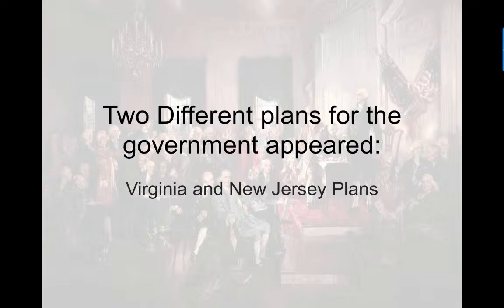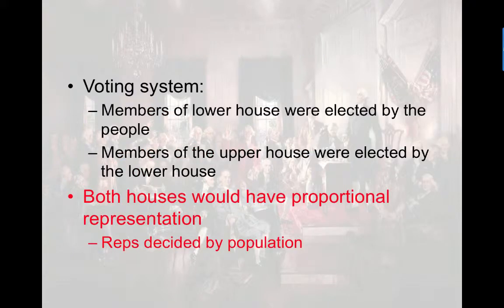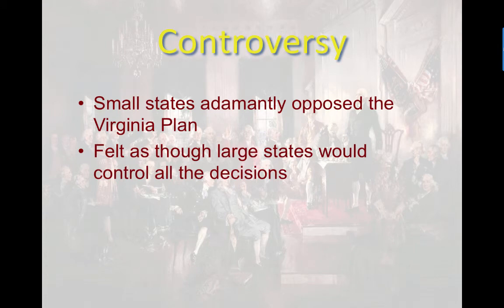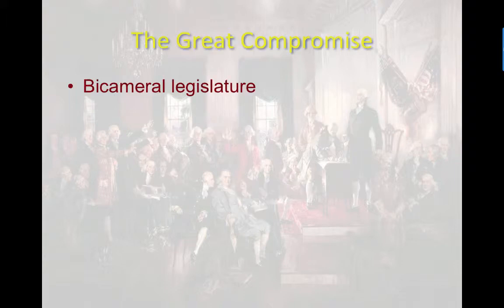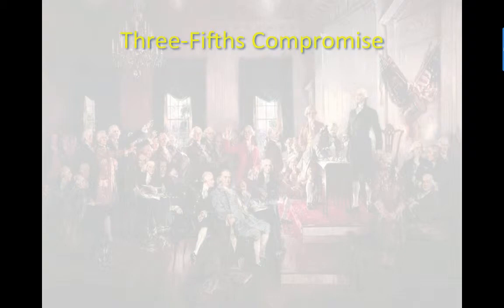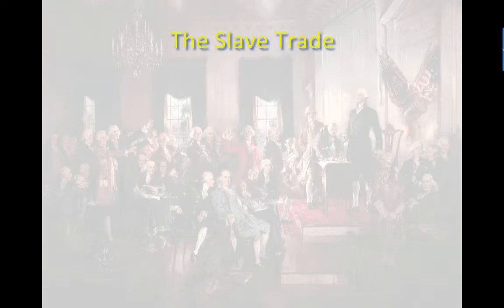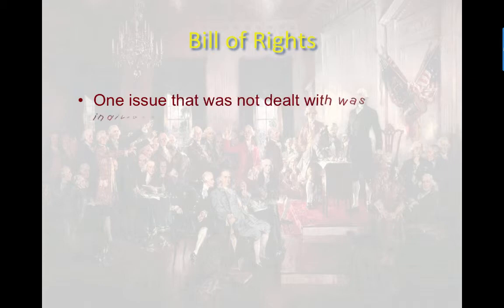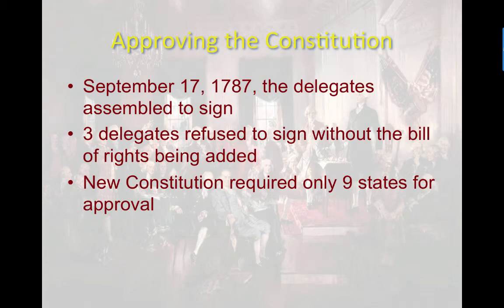First Government 3.3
Table of Contents:

00:04 - Two Different plans for the government appeared:
00:11 - Virginia Plan
00:55 -
01:28 - Controversy
01:53 - New Jersey Plan
02:15 - Discussion Question
02:35 - The Great Compromise
03:05 - Three-Fifths Compromise
03:36 -
03:48 - The Slave Trade
04:24 - Bill of Rights
05:17 - Approving the Constitution